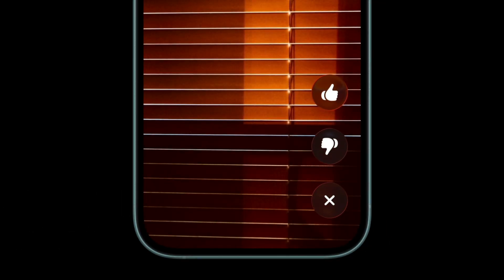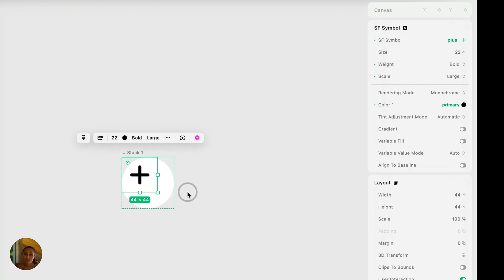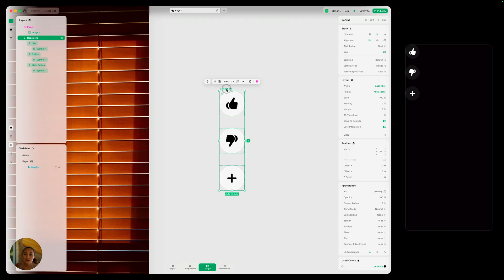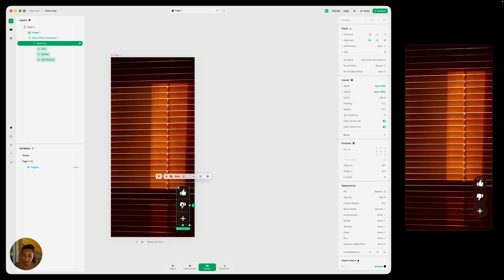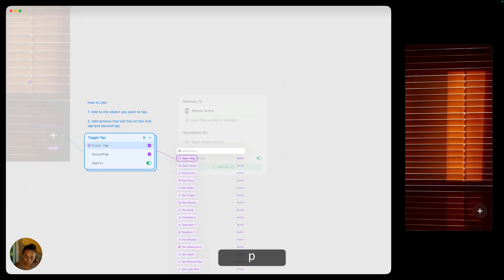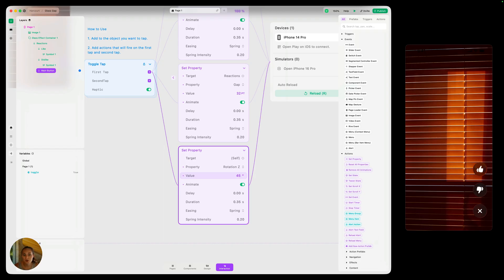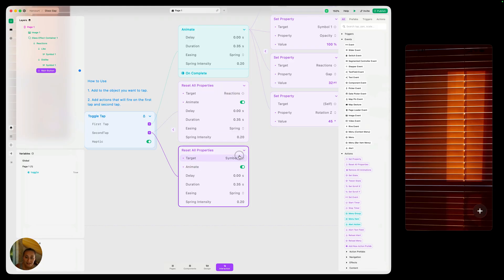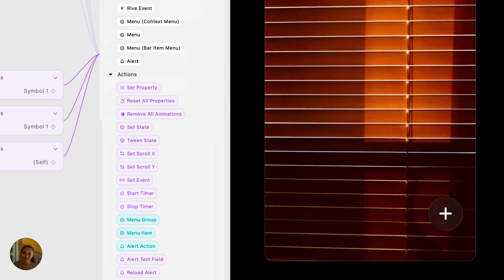Create a Floating Action Button Menu with Liquid Glass in Play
In this video, we'll create a floating action button with a glass effect that morphs into a floating menu. We'll add each menu item to a stack in a glass effect container to allow for the morphing shapes.